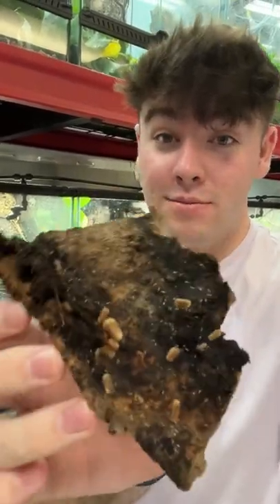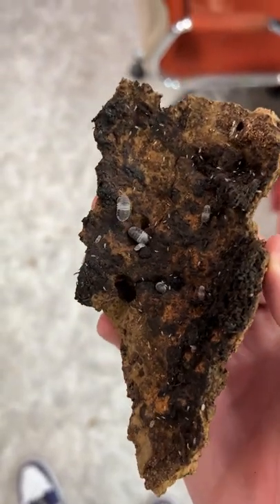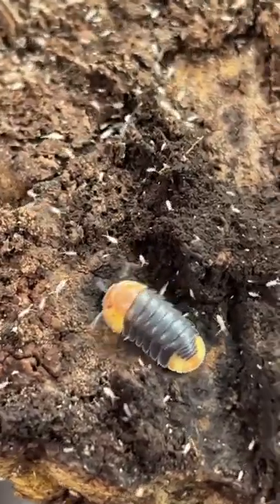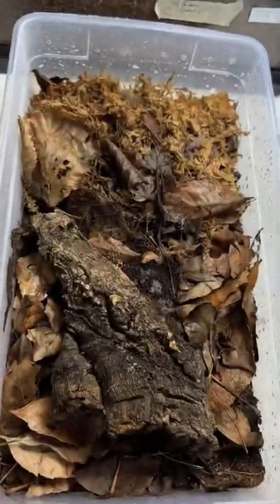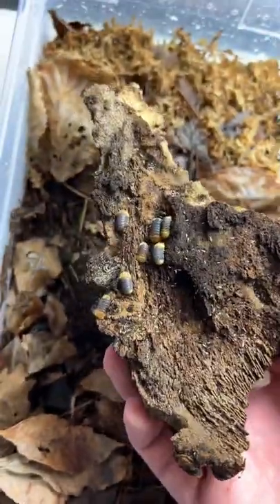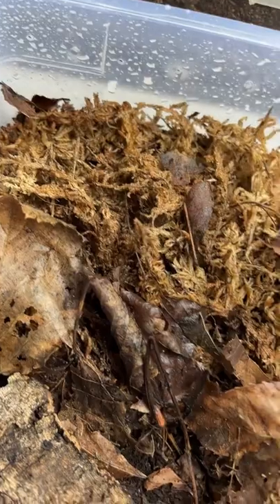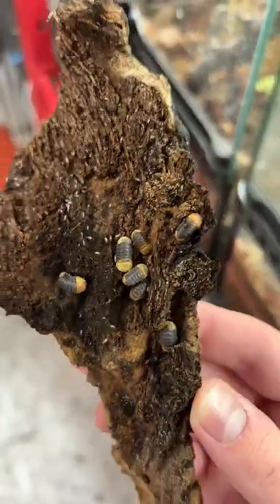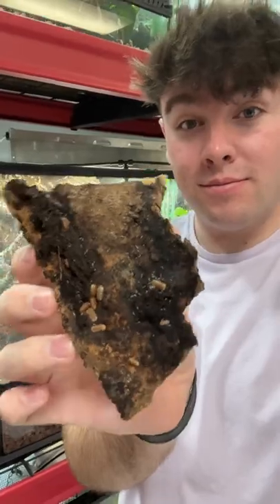How To Make Money Breeding Bugs? (Isopods)